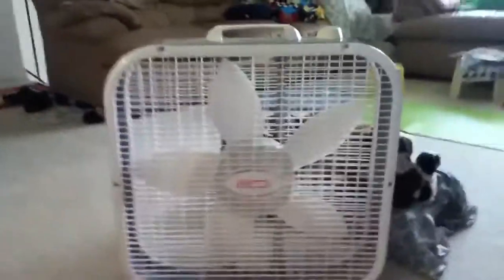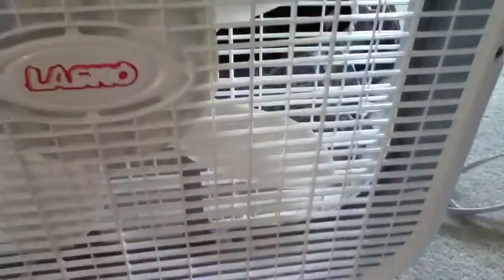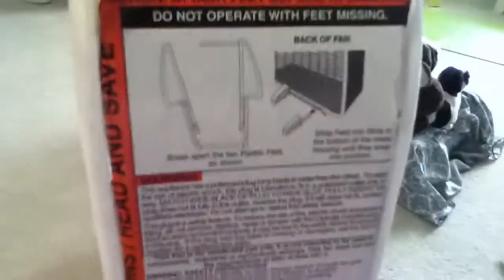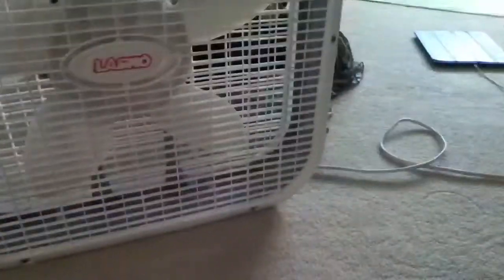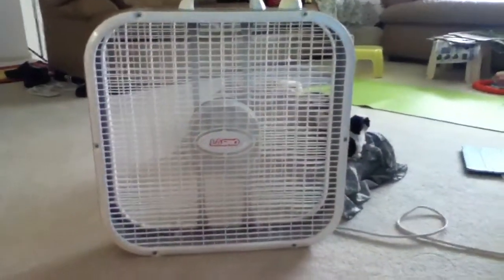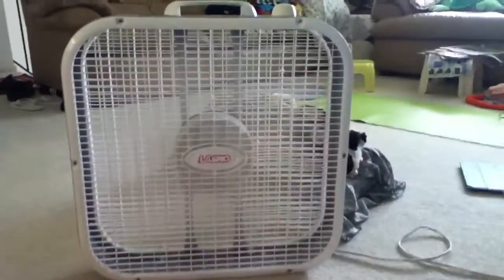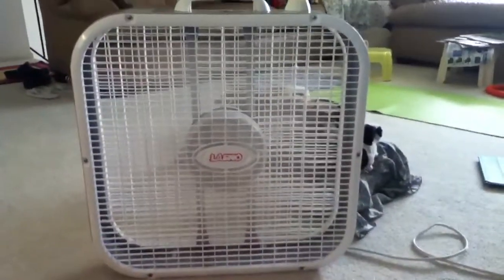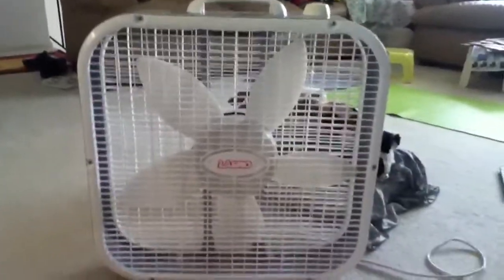20" Lasko box fan model 3733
This is another box fan that I took out of the basement closet. It vibrates a lot because it's the cheaper model. Model 3733